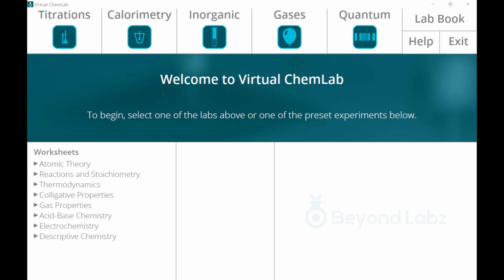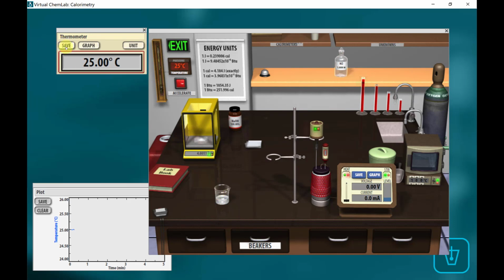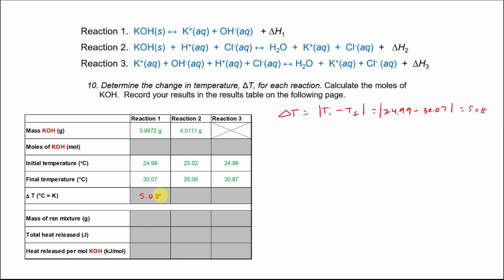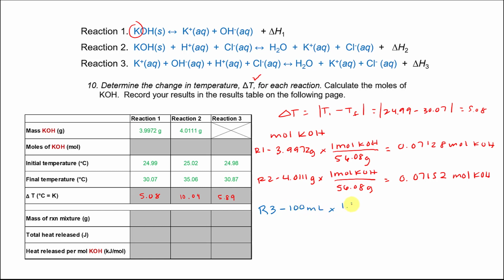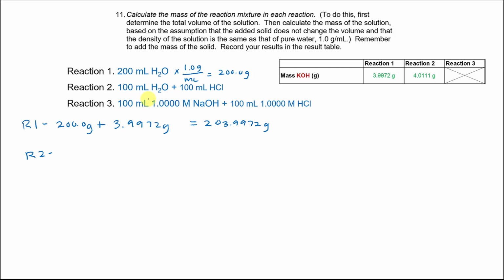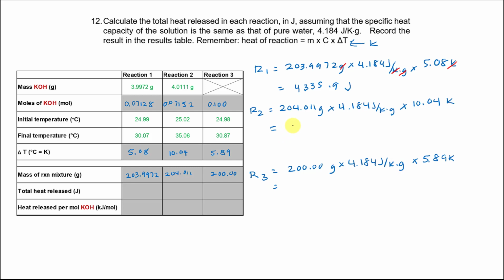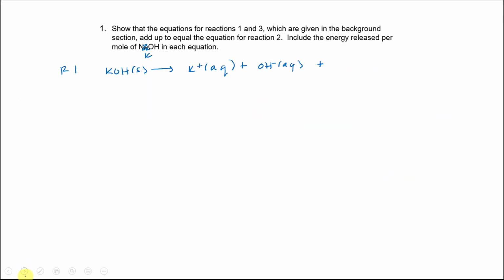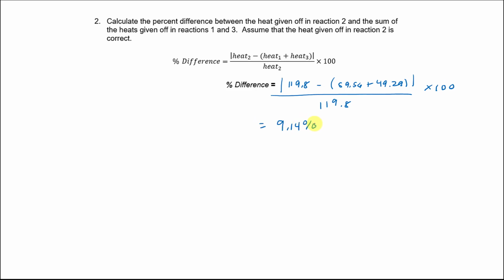VL4 Heat of reaction